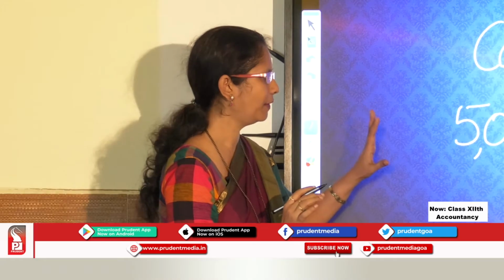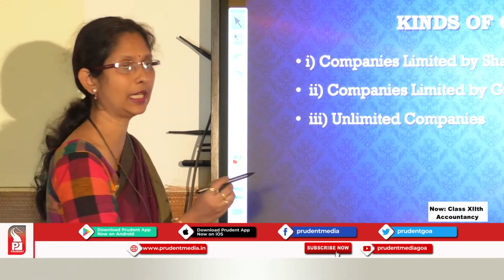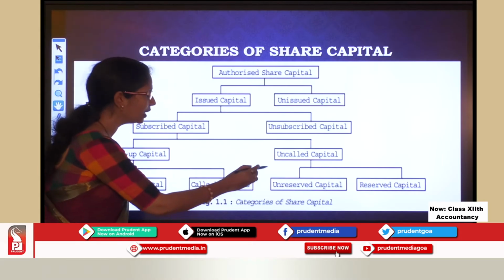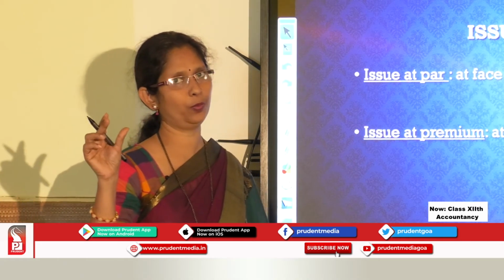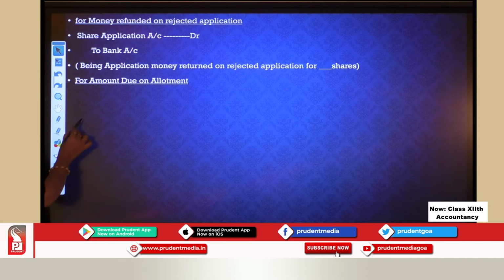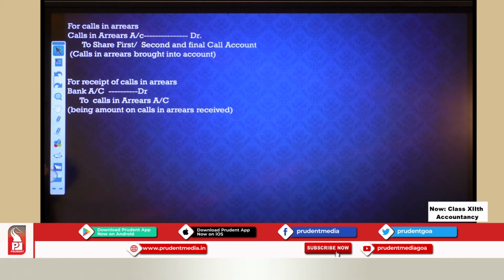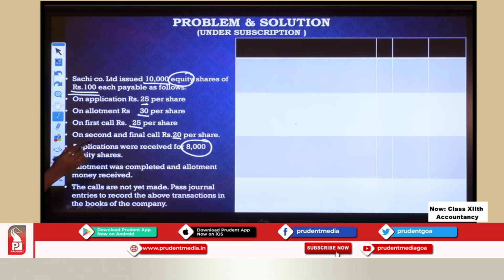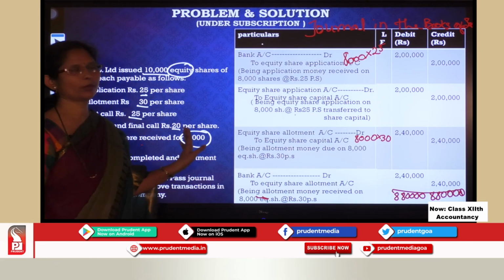Prudent Scholars | 12th Accountancy | Accounting for Shares & Debentures | Part 1 | 20 Oct 20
Name: Sarika U. Sardessai
Designation: Teacher, Grade-I
Subject: Accountancy
Lesson – ACCOUNTING FOR SHARES & DEBENTURES
School name: Mushtifund Higher Secondary School ,Cujira